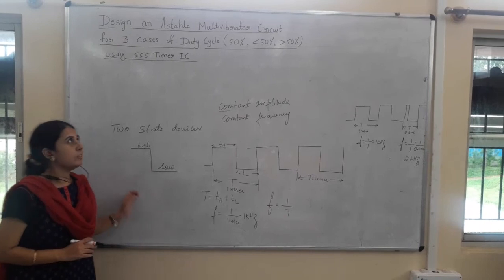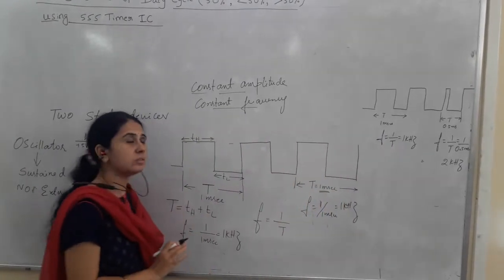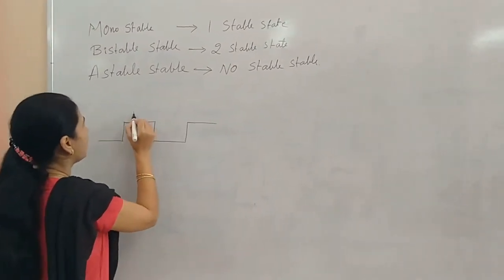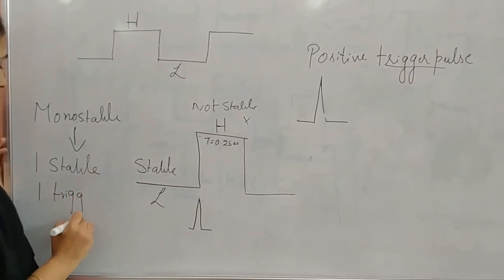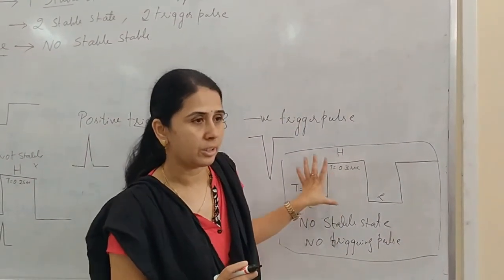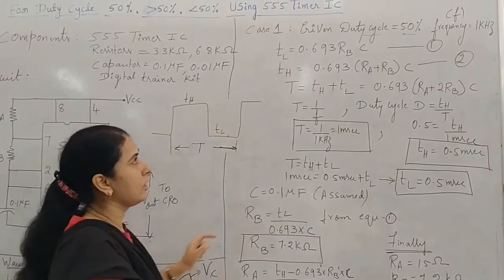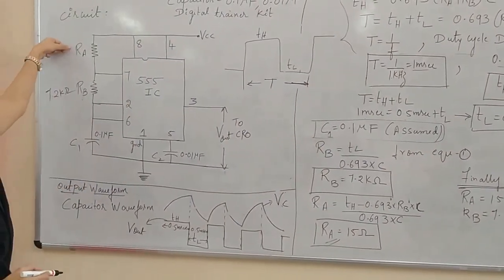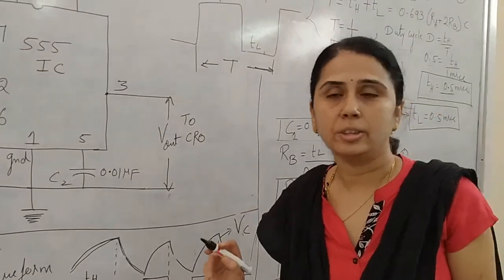ADE Lab Astable multivibrator explaination